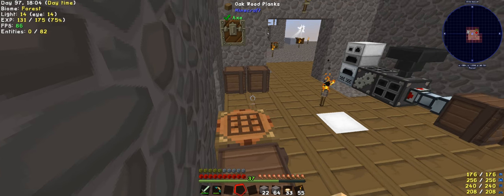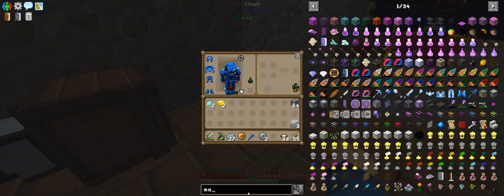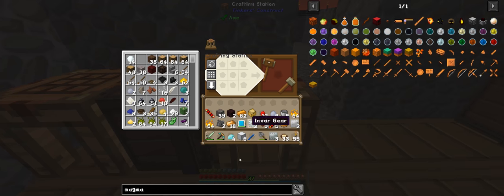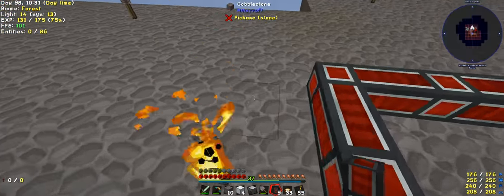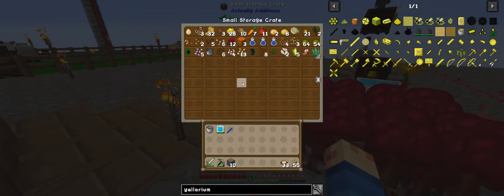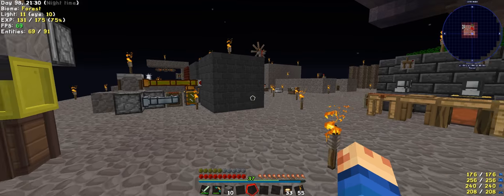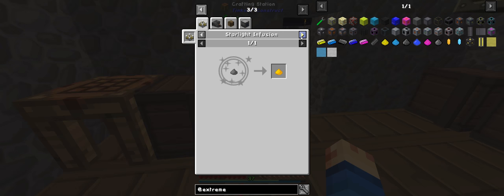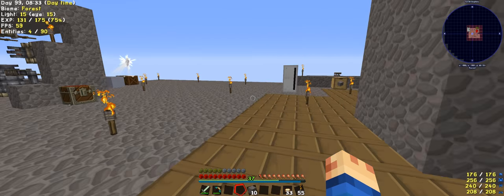Modern Skyblock 2 - Ep47 - Yellow!